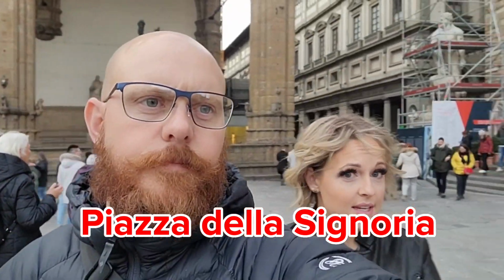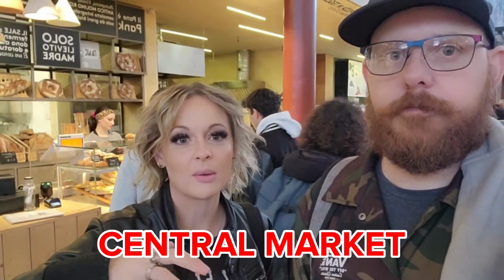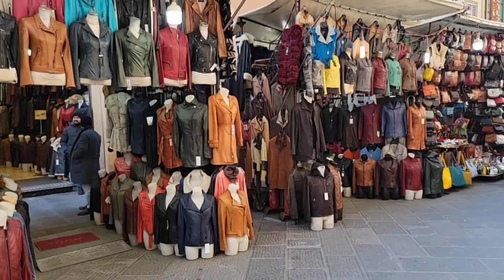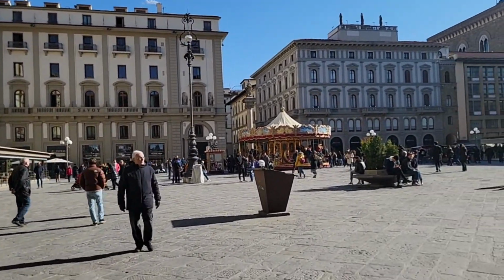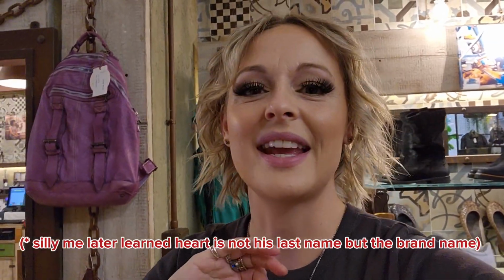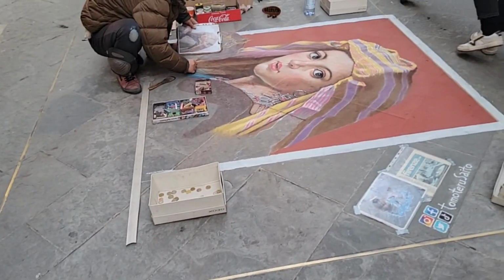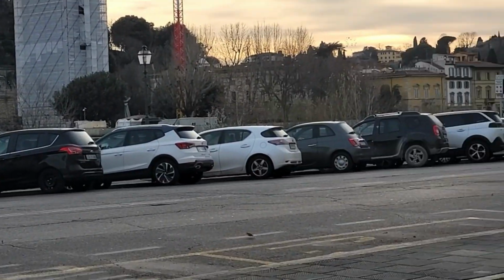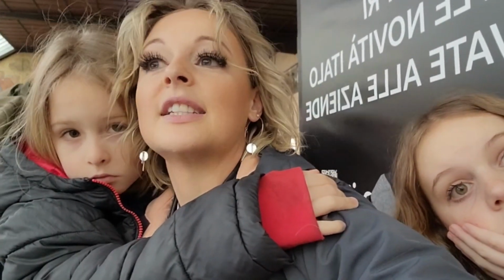How to make the most of your time in Florence, Italy. Our favorite Italian city.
Florence, Italy is an amazing city and you must have it on your visit list. The markets, the food, the culture and the people are all fantastic. From eating the best sandwiches we've ever had, to having an unforgettable experience buying a handmade authentic Italian leather jacket, Florence will be in out hearts forever.

Ciao, fellow travelers! In this video, I take you on a journey through the beautiful city of Florence in Italy. Florence is a city that is filled with amazing architecture, high-end shopping, and bustling leather markets that are sure to leave you in awe.

First, let's talk about the leather markets. Florence is known for its leather craftsmanship, and there are plenty of leather markets throughout the city where you can find anything from bags, belts, jackets, and even shoes. These markets are always bustling with vendors and shoppers haggling for the best price. If you're looking for quality leather goods, then the leather markets in Florence are the perfect place to visit.

If you're in the mood for some high-end shopping, then look no further than Via Tornabuoni. This street is lined with high-end fashion stores such as Gucci, Prada, and Salvatore Ferragamo. Even if high-end fashion is not your thing, the architecture of the buildings that house these stores is stunning.

Speaking of architecture, Florence is home to some of the most breathtaking structures in the world. From the iconic Duomo cathedral to the Ponte Vecchio bridge, every turn in Florence is a sight to behold. The city is also home to some lesser-known architectural gems such as the Basilica di Santa Croce and Palazzo Vecchio. Exploring these structures is a great way to get a sense of the history and culture of the city.

And of course, no trip to Florence would be complete without trying the famous sandwich at All’Antico Vinaio. This small sandwich shop is a must-visit for foodies, but it's just one small part of the overall experience of Florence.

Overall, Florence is a city that has something to offer for everyone. Whether you're into fashion, history, or food, Florence is a city that you'll fall in love with. So pack your bags, and let's explore this amazing city together!